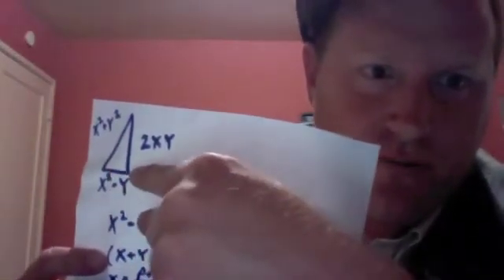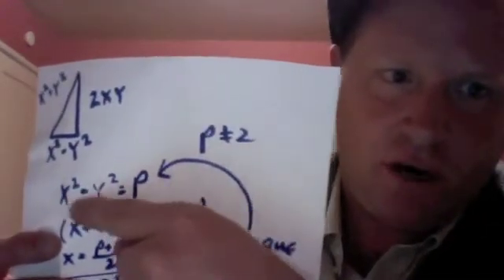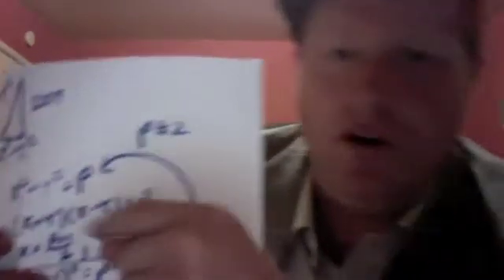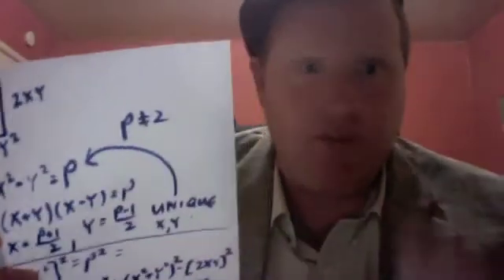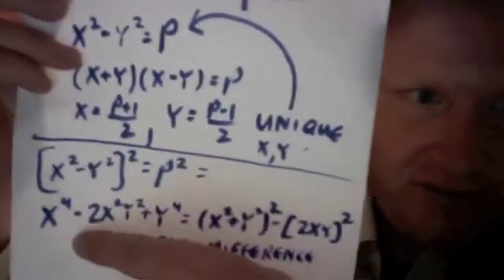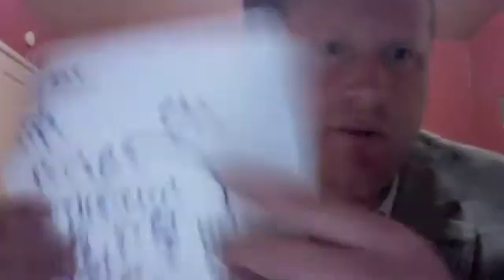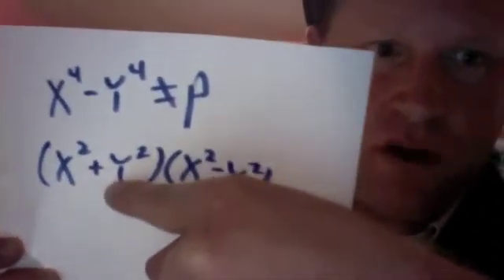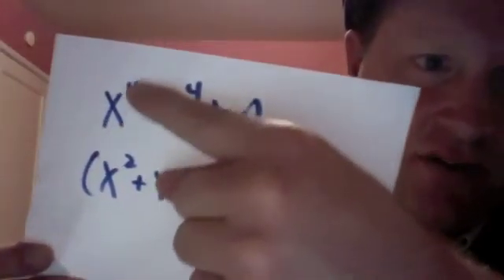Proof that Prime Numbers are Unique Differences of Squares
Proof that Prime Numbers are the Unique Difference of Square Integers.  Then some implications of that fact are shown.  Good old fashioned number theory fun!

I made a slight error at the end when I said "except for 0 and 1" when I also should have included "0 and -1" but it does not change the over-all argument since none of those numbers are considered primes today.